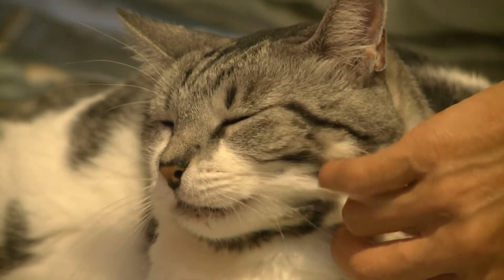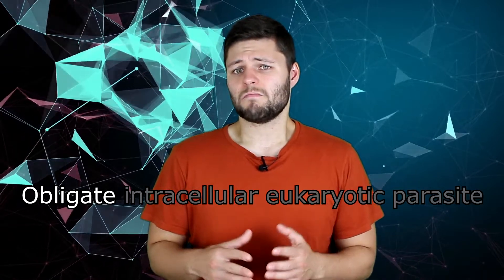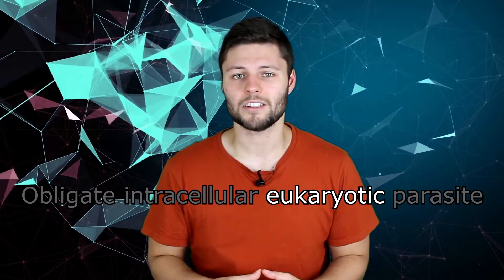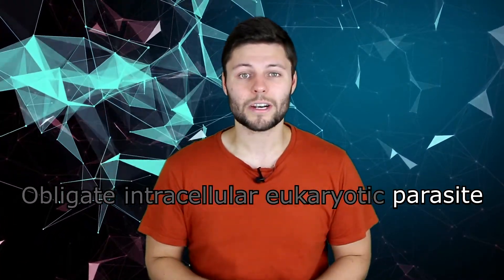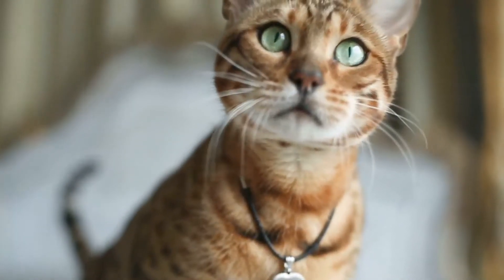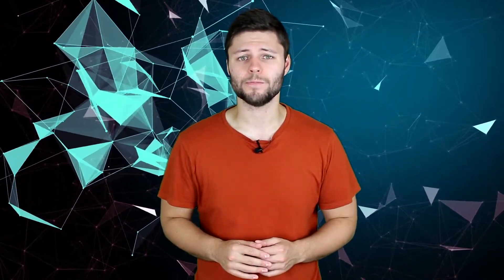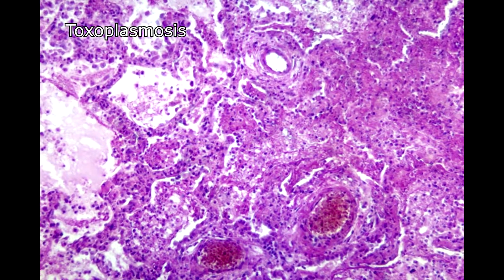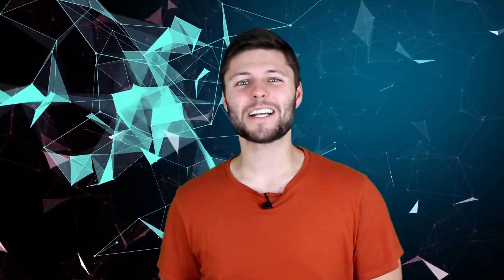Toxoplasma gondii: The Brain Parasite of Cats Which Can Change Human Personality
Cats are a curious breed but what is even more curious is the parasite that many of our feline friends can carry and transmit. This parasite is called Toxoplasma gondii and leads to the disease, toxoplasmosis. Learn more about this parasite in todays episode of Knowledgica!

Catch Feelings by C. Scott

toxoplasmosis-toxoplasma-gondii/histopathology-of-toxoplasmosis-
of-lung-complication-of-chronic-myelogenous-leukemia#
This image is in the public domain.

Toxoplasma gondii.jpg
Image provided by Ke Hu and John M. Murray